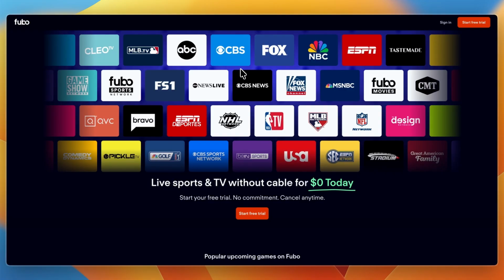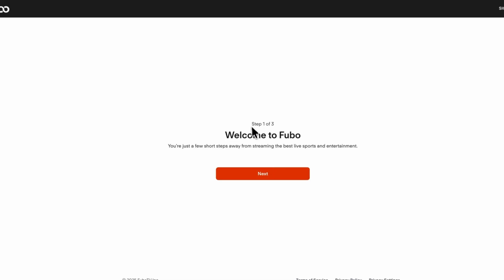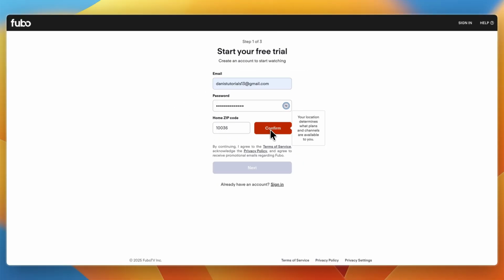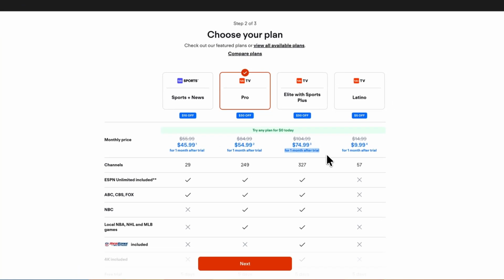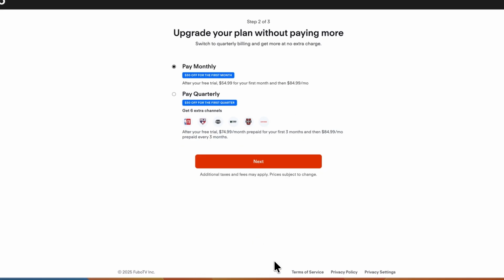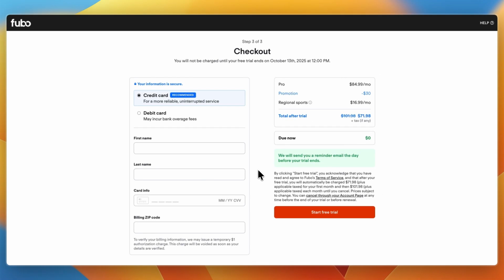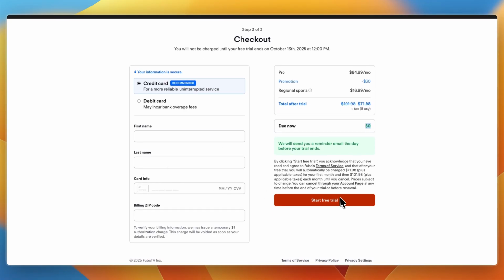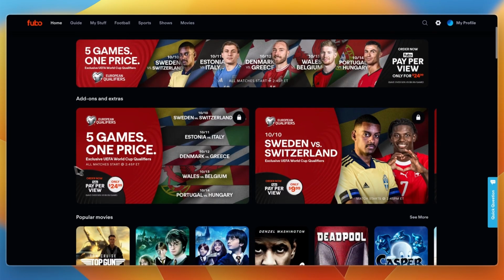How To Create FuboTV Account - Step By Step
In this video, I’ll show you how to create a FuboTV account.

We’ll go step by step through how to visit the FuboTV website or app, sign up with your email or Google account, choose a subscription plan, and start your free trial. By the end of this video, you’ll know exactly how to create your FuboTV account and start streaming.